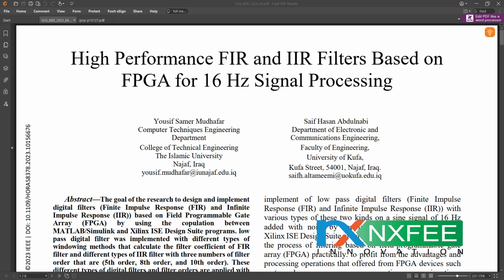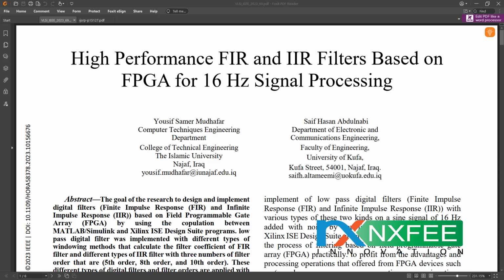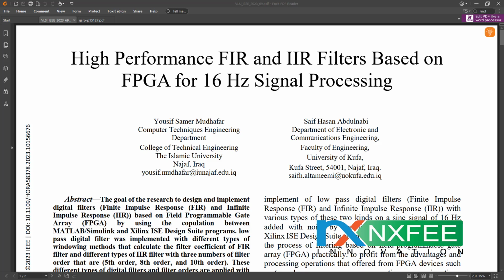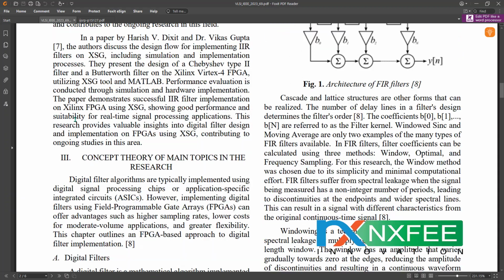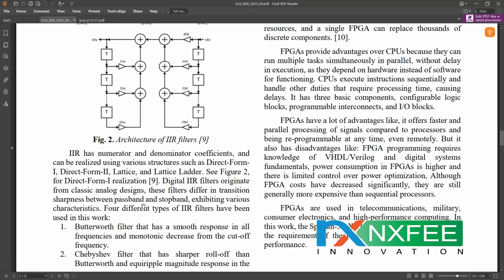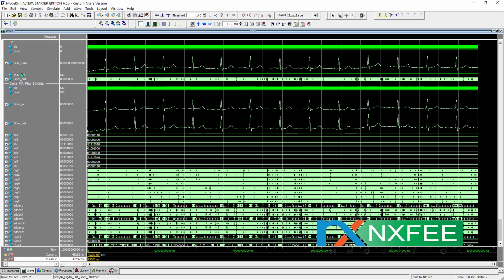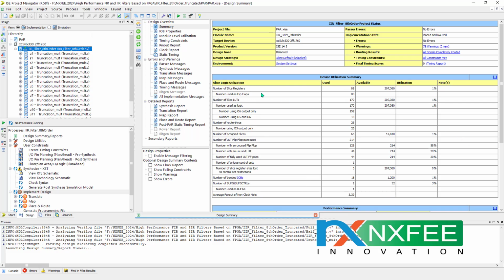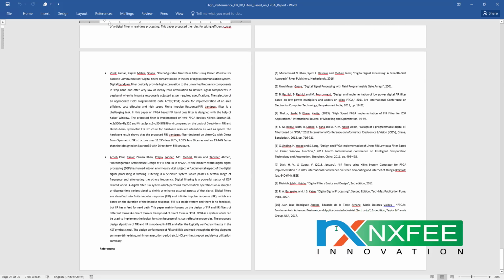High Performance FIR and IIR Filters Based on FPGA for 16 Hz Signal Processing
High Performance FIR and IIR Filters Based on FPGA for 16 Hz Signal Processing |  The goal of the research to design and implement digital filters (Finite Impulse Response (FIR) and Infinite Impulse Response (IIR)) based on Field Programmable Gate Array (FPGA) by using the copulation between MATLAB/Simulink and Xilinx ISE Design Suite programs. low pass digital filter was implemented with different types of windowing methods that calculate the filter coefficient of FIR filter and different types of IIR filter with three numbers of filter order that are (5th order, 8th order, and 10th order). These different types of digital filters and filter orders are applied with the addition of a sine signal with a frequency of 16 Hz and a random noise signal. The work was done by two approaches: the first by simulation method through coupling between MATLAB/Simulink and Xilinx ISE Design Suite programs. While the second is by the practical method of loading these simulation block diagrams on FPGA. The performance of the work is measured by the difference between the sine signal and filtered signal and by the difference between the simulation results and practical results. Using FPGA with digital filters in this research gives a major advantage which is the simulation results equal to the practical results (Difference equal to zero).